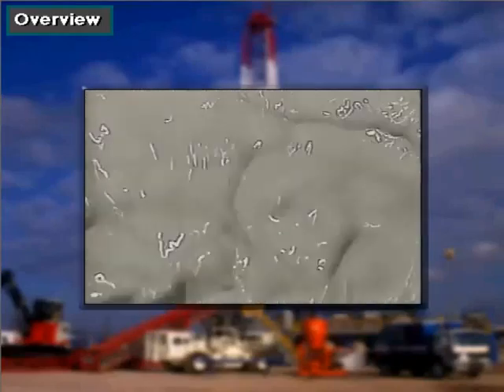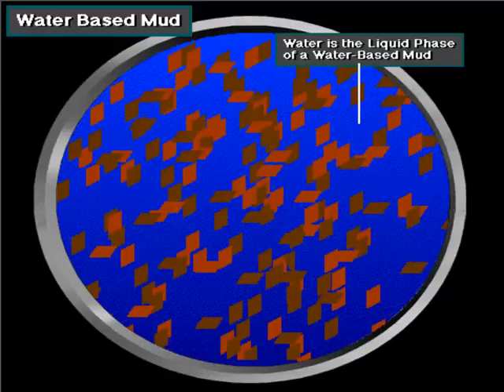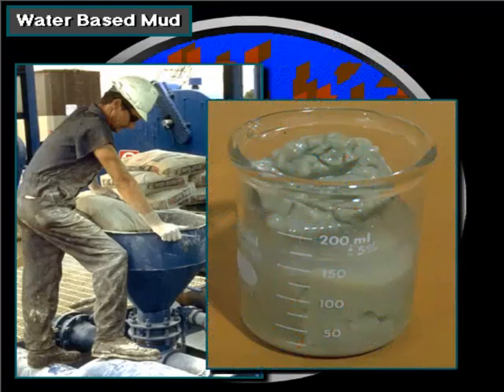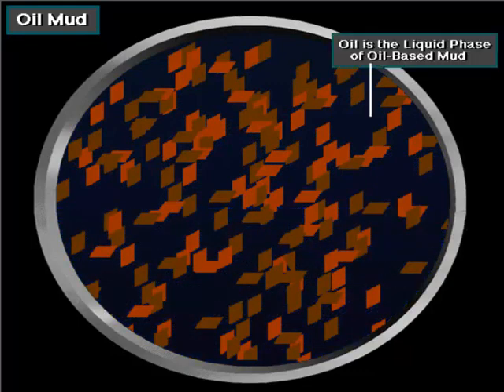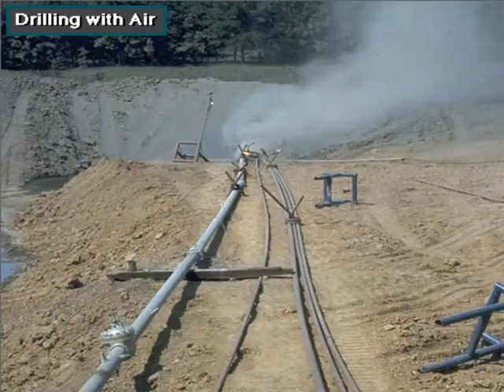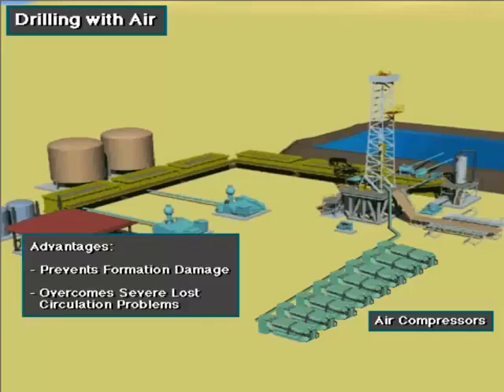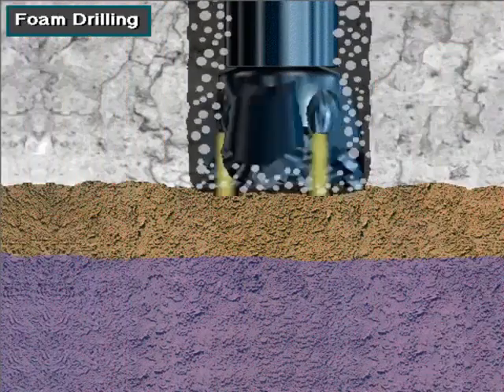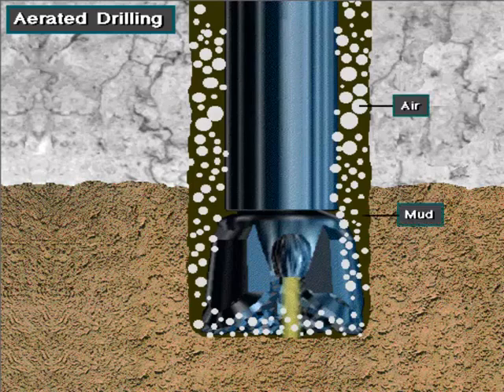Oil and gas Drilling fluids - Mud types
5 mins movie and animations Introducing essential aspects and difference  of different 'drilling fluid'  mud types.
Useful introduction to visualise the purpose goals and intent of why a good drilling fluid is needed to drill safe effective and efficient wells.